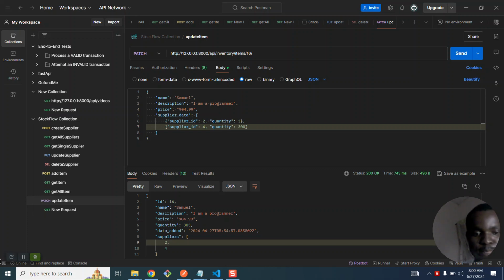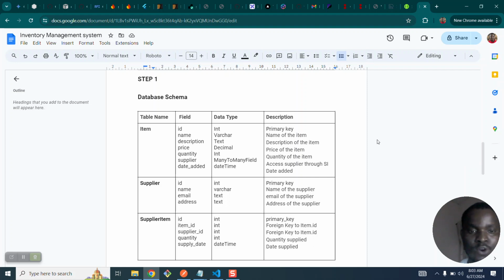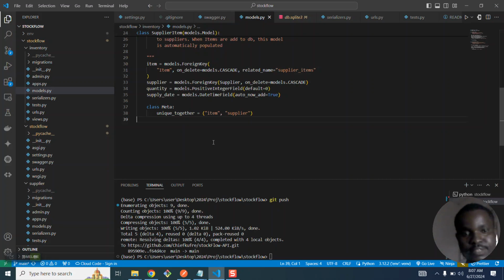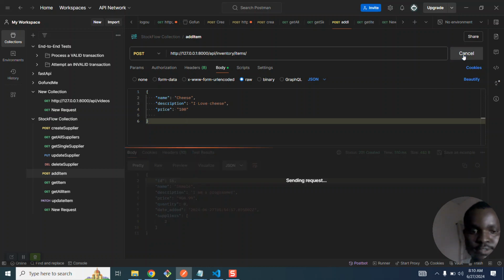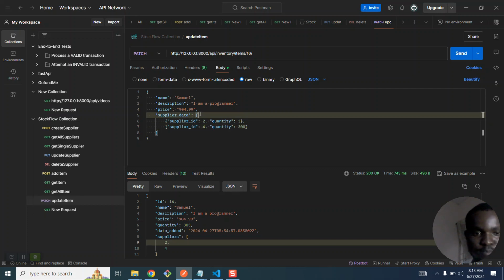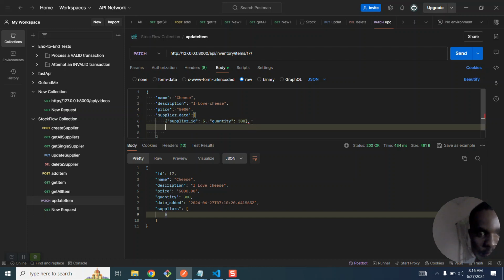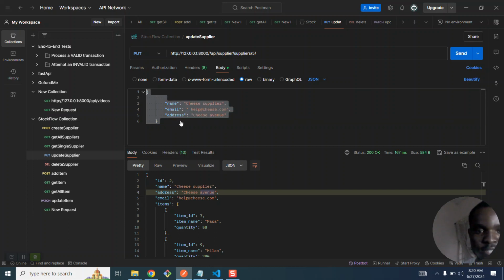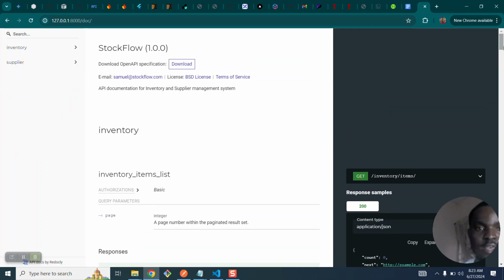A Walk-Through of the inventory management API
A Walk-Through of the inventory management API for priority soft technical interview. From Data modelling to API design and test